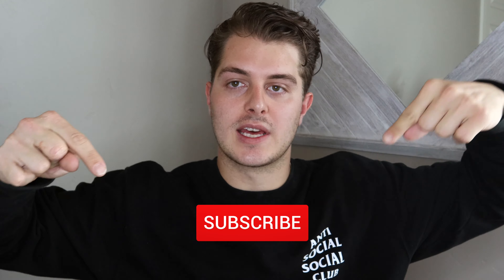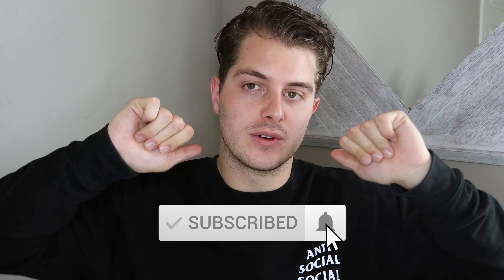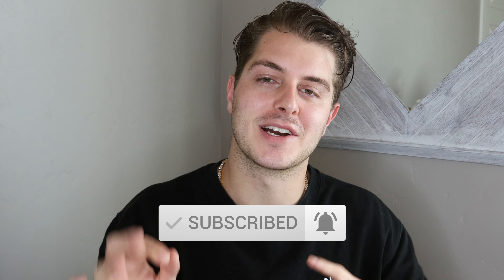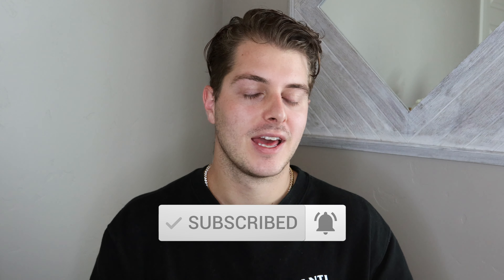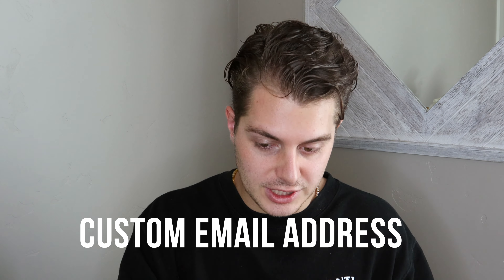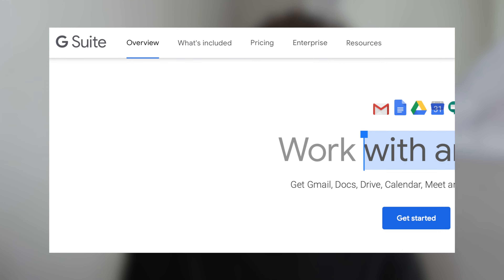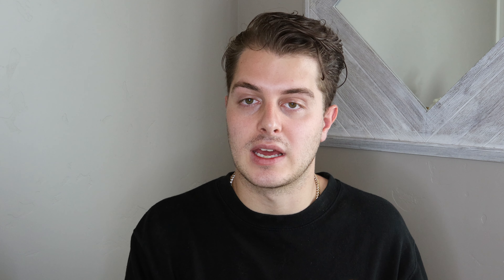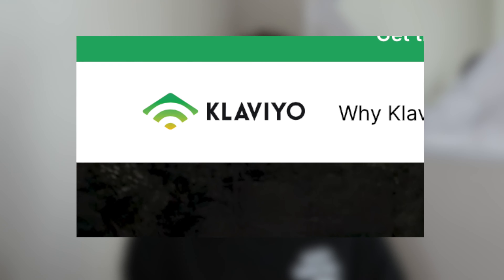HOW TO START A DROPSHIPPING STORE. How to start a Shopify eCommerce store for beginners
In this video, I will talk about how to start a dropshipping store in 2020 and how to build a Shopify eCommerce store as a complete beginner. I usually talk about how much money I have made and how much money it cost me to start my store but, I have never talked about the tricks that I used to actually build and start my first eCommerce store that can be used for branding or dropshipping. I start this video by purchasing my domain from godaddy.com I recommend using a high quality .com domain. Next, I move into actually building the store using Shopify and free Shopify themes edited by the shogun app. Then I move into how I build a solid marketing and advertising campaign that converts millions of dollars in transactions.